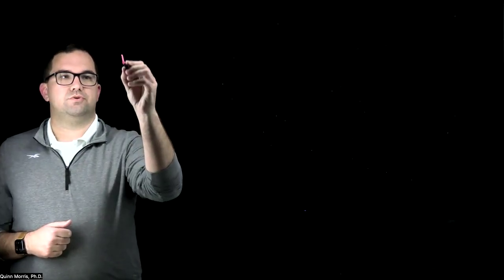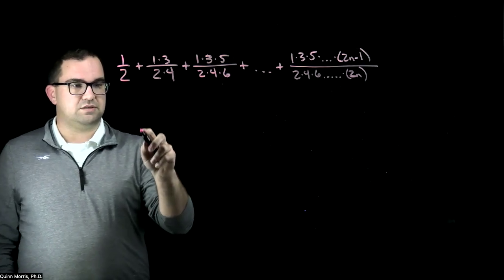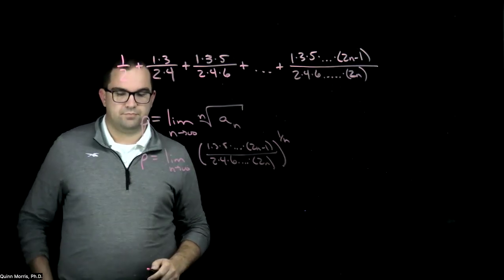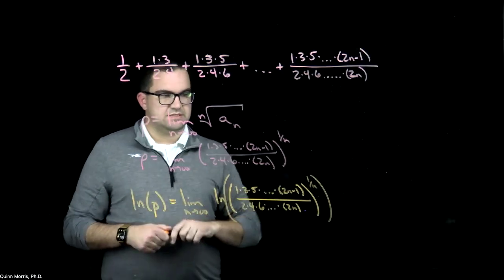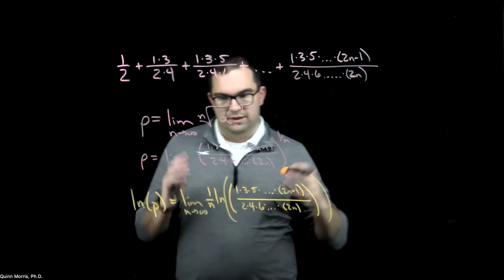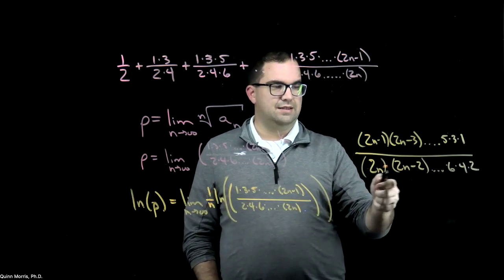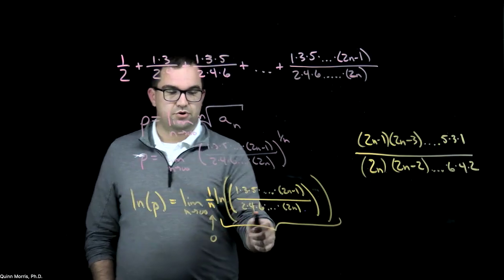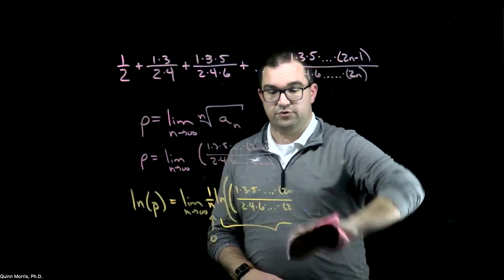Help on Root Test Problem